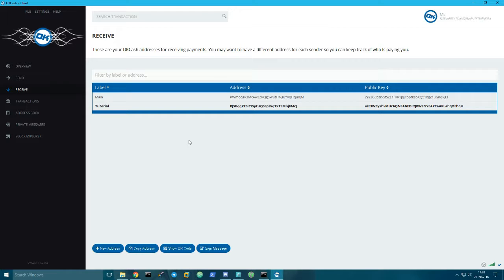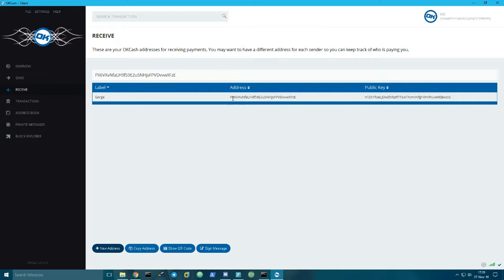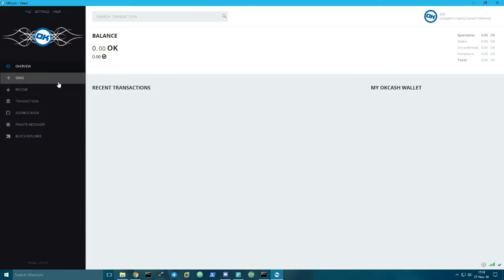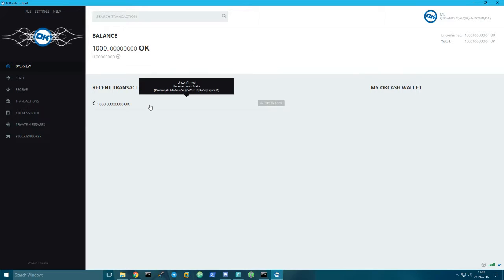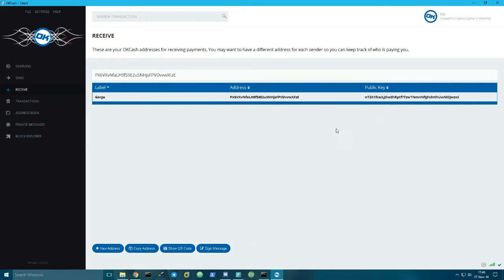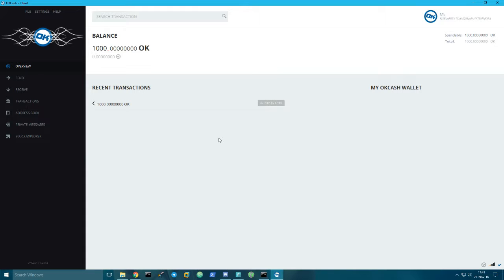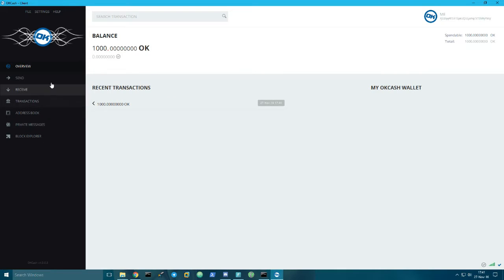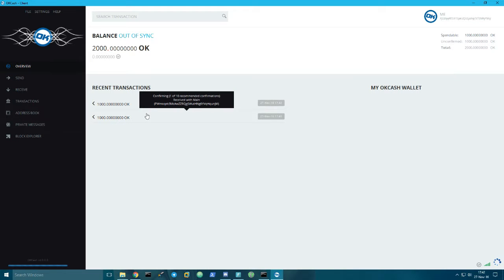How and why you might want/need multiple OK addresses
This short tutorial explains how you can make new OK addresses and also why you might want/need more than only 1 OK address